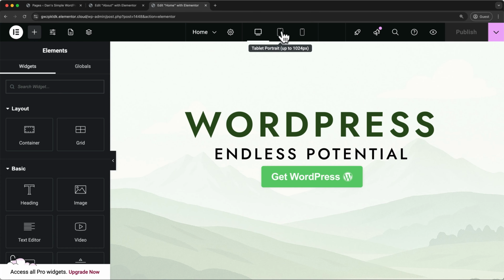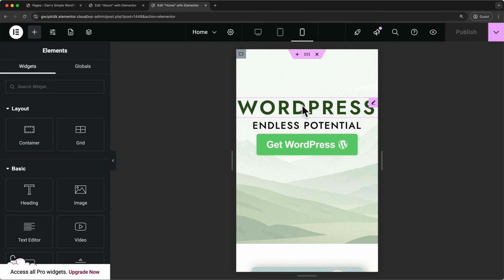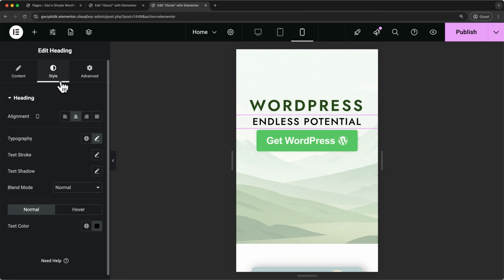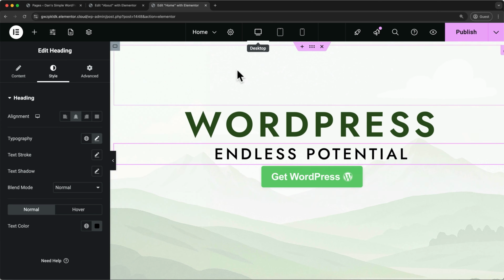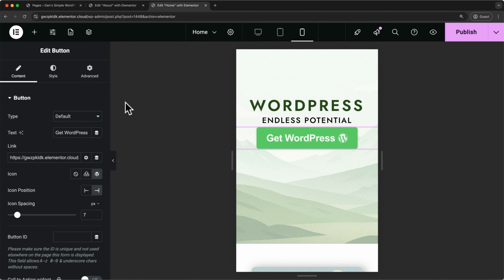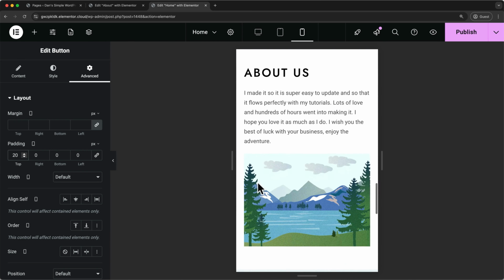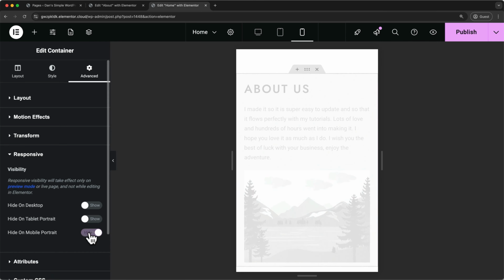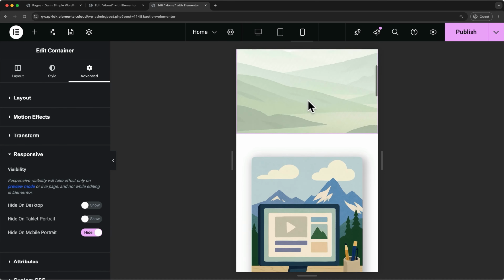WordPress Elementor Mobile View Tutorial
Learn how to adjust the mobile view of your WordPress website with Elementor. This beginner tutorial covers responsive design, font sizes, padding, and hiding sections for a better phone experience.